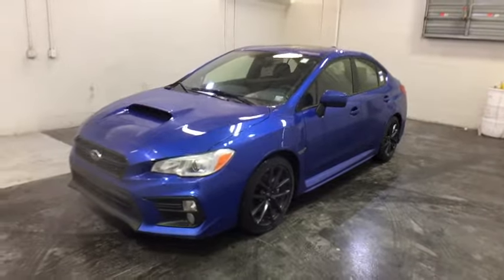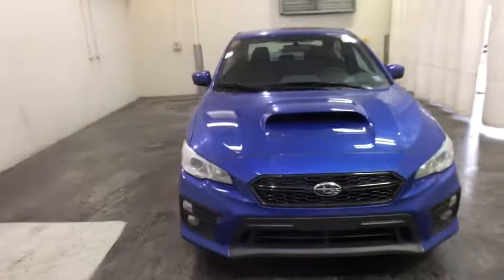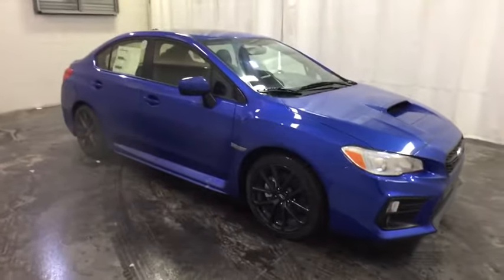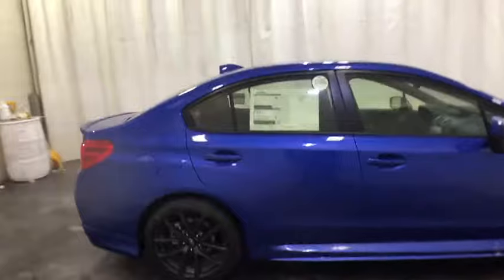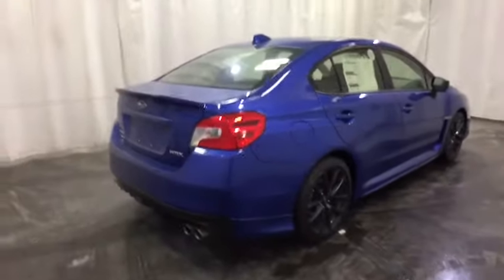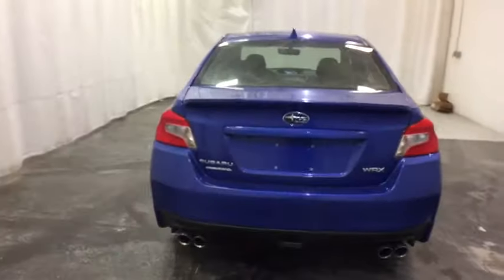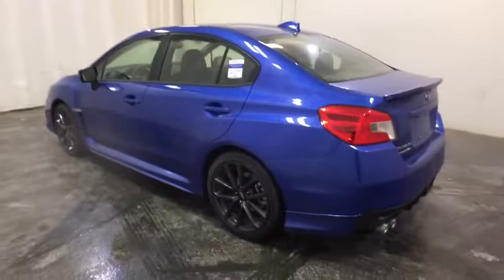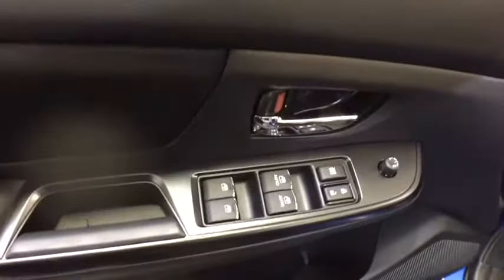2018 Subaru WRX Troy, Colonie, Glenville, Clifton Park, Saratoga Springs, NY 5180199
2018 Subaru WRX Premium - Stock#: 5180199 - VIN#: JF1VA1C6XJ9810490

BACK-UP CAMERA, ALL WHEEL DRIVE, HEATED FRONT SEATS, BLUETOOTH, MOONROOF, MP3 Player, KEYLESS ENTRY, 27 MPG Highway, SAT RADIO, TURBOCHARGED, ALLOY WHEELS!.Rally-bred and born to run, the 2018 Subaru WRX is the pure distillation of performance engineering. The balanced design of Symmetrical All-Wheel Drive creates uniform stability and delivers an optimal distribution of power for maximum traction. Which means you can confidently rocket out of corners on the track, kick up dirt on back roads, and head out on a road trip in all kinds of conditions. The unique SUBARU BOXER engine has pistons that move side to side, cancelling out each others vibrations so it can run smoother and more efficiently. This horizontal layout offers better balance while delivering a maximum transfer of power. The 268hp Direct-Injection Turbocharged engine features a twin-scroll turbocharger for near-instant boost response and maximum power across a wide power band, delivering 258 pound-feet of torque from 2,000 to 5,200 RPM. Available newly redesigned 18-inch wheels with dark metallic gray finish and a double-spoke design give the WRX a powerful presence both in its style and in its cornering capability. With a 60/40-split fold-down rear seatback and a spacious 12.0 cu. ft. trunk, the WRX can fit enough gear for any expedition. And with standard roof rack brackets added for 2018, that versatility is expandable. STARLINK Multimedia connects apps to your vehicle and to your fingertips. Access news, navigation, food, weather, music, podcasts, audiobooks, and other multimedia content. Whether you use an iOS or Android device, you can keep your hands on the wheel and attention on the road.
ALL WEATHER FLOOR MATS  -inc: Part number J501SVA200,AERO WR BLUE PEARL REAR SPLASH GUARDS  -inc: Part number J101SVA000E4,CARGO TRAY  -inc: Part number J501SFJ400,AUTO-DIMMING MIRROR W/COMPASS  -inc: Part number H501SVA200,REAR BUMPER APPLIQUE  -inc: Part number E771SFJ600,Turbocharged,All Wheel Drive,Power Steering,ABS,4-Wheel Disc Brakes,Brake Assist,Aluminum Wheels,Tires - Front Performance,Tires - Rear Performance,Temporary Spare Tire,Sun/Moonroof,Generic Sun/Moonroof,Heated Mirrors,Power Mirror(s),Rear Defrost,Intermittent Wipers,Variable Speed Intermittent Wipers,Rear Spoiler,Daytime Running Lights,Automatic Headlights,Fog Lamps,AM/FM Stereo,CD Player,Satellite Radio,MP3 Player,Bluetooth Connection,Back-Up Camera,Auxiliary Audio Input,HD Radio,Smart Device Integration,Steering Wheel Audio Controls,Bucket Seats,Heated Front Seat(s),Pass-Through Rear Seat,Rear Bench Seat,Adjustable Steering Wheel,Trip Computer,Power Windows,Leather Steering Wheel,Keyless Entry,Power Door Locks,Remote Trunk Release,Cruise Control,Climate Control,A/C,Cloth Seats,Driver Vanity Mirror,Passenger Vanity Mirror,Driver Illuminated Vanity Mirror,Passenger Illuminated Visor Mirror,Floor Mats,Security System,Engine Immobilizer,Traction Control,Stability Control,Front Side Air Bag,Tire Pressure Monitor,Driver Air Bag,Passenger Air Bag,Front Head Air Bag,Rear Head Air Bag,Passenger Air Bag Sensor,Knee Air Bag,Child Safety Locks